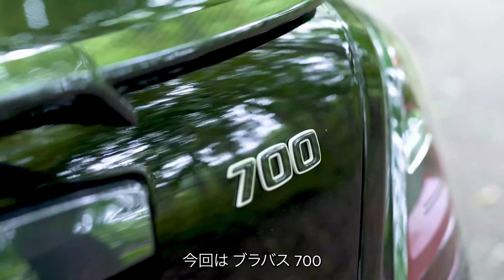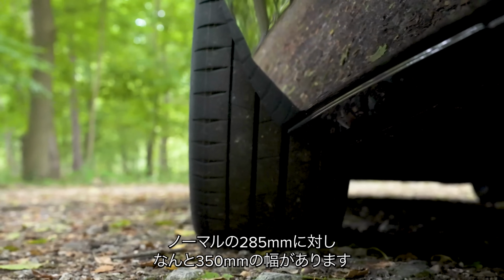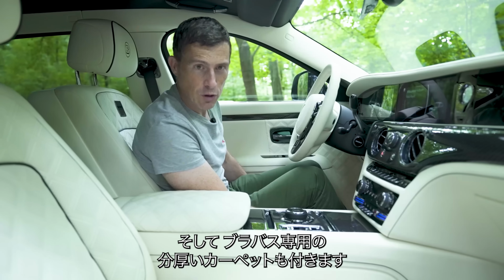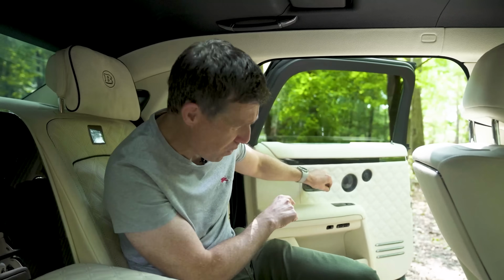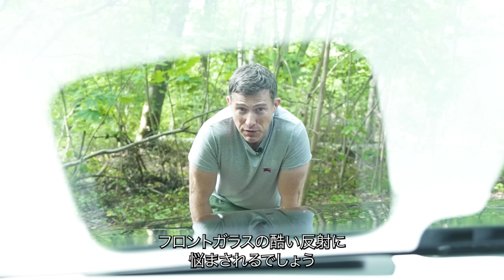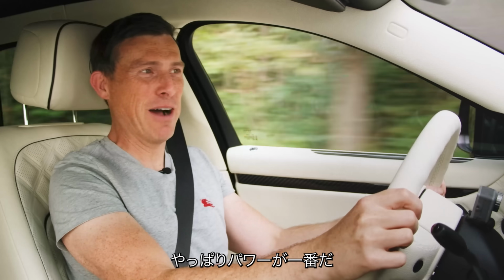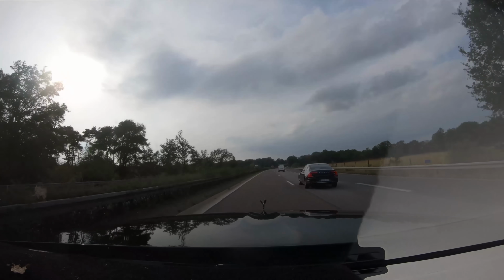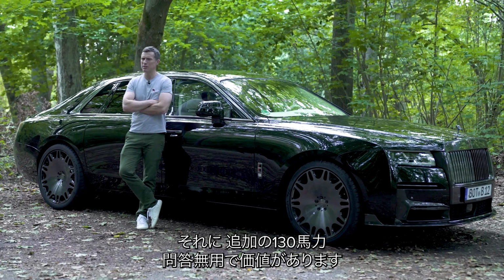【詳細レビュー】ブラバス 700 - ブラバス版 ロールスロイス ゴースト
今回は最もハードコアなロールスロイス ブラバス 700のレビューです！

言わずと知れた超高級セダンにブラバスのチューニングが施されたのです。
一体どうなってしまうのでしょうか。

まず、このゴーストは普通のロールスロイスよりも、明らかに悪そうに見えますね。外装のクロームメッキはすべて取り外され、暗みがかったメッキに変更されています。さらに、カーボンファイバー製のトランクスポイラーにディフューザー、そしてチタン製の4本出しエキゾーストが装備されています。

ロールスロイスのインテリアは常に豪華ですが、ブラバスはそれをさらにレベルアップさせています。エクステリアと同様、クロームメッキはすべて暗いメッキに変更され、キャビン全体がブラバス色になっています。インテリアは、車の鍵を含めてすべて1種類のレザーに統一されています。特注の分厚いカーペットに特注のペダル、そしてイルミネーション付きのブラバスのロゴが入ったカーボンファイバー製のサイドシルも装備されます。

通常ゴーストには、最高出力571馬力、最大トルク800Nmを発生する6.75Lのツインターボ V12エンジンが搭載されています。ブラバスはこれをさらにパワーアップさせ、最高出力700馬力、最大トルク950Nmを発揮します。その結果、0-96km/hのタイムは4.9秒から4.6秒に短縮されました。

もちろん、このクルマは安くないです。ブラバス 700は、なんと9300万円もするそうです。その価値はあるのでしょうか？
それを知るにはマットのレビューを見るしかありません！